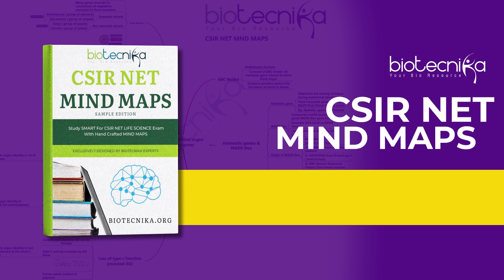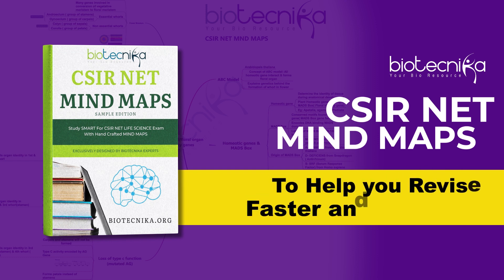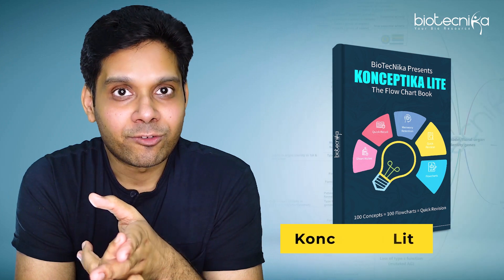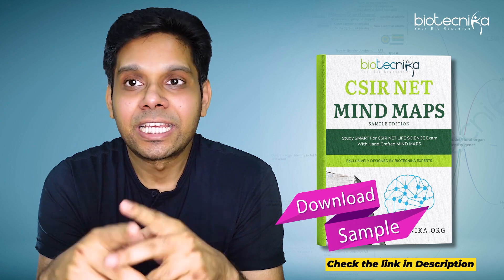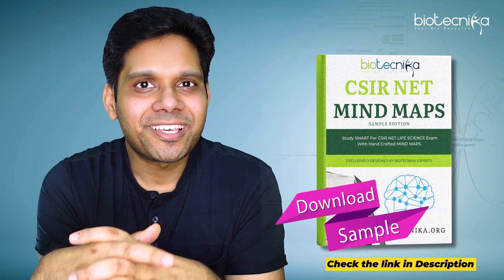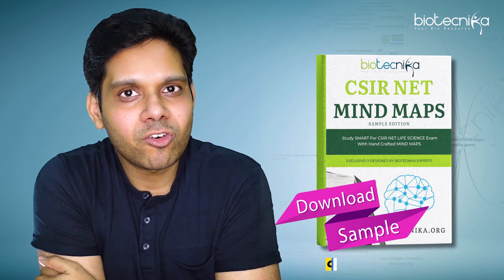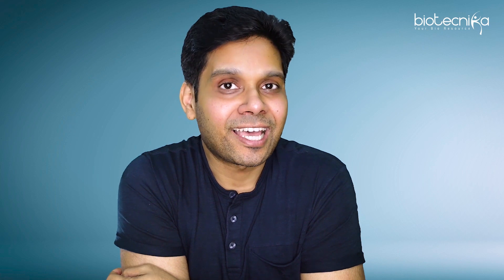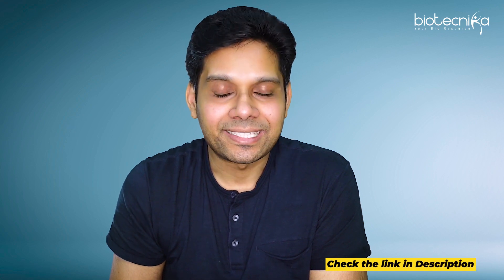CSIR NET Life Science Smart Notes - CSIR NET Mind Maps Launched | Book Your Copy Now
CSIR NET Life Science Smart Notes - CSIR NET Mind Maps Launched | Book Your Copy Now. Check out the best CSIR NET life science notes & Study Materials by Biotecnika.

Introducing CSIR NET Mind maps- specially curated by CSIR NET Exam experts. The mind Maps series includes all the important topics of the CSIR NET Life science syllabus. The concepts are broken down into important points that are easy to study and help better retention of concepts. The biggest advantage is it is now readily available to you!